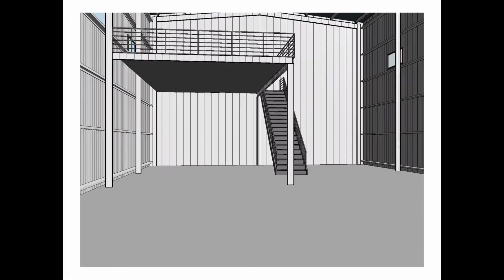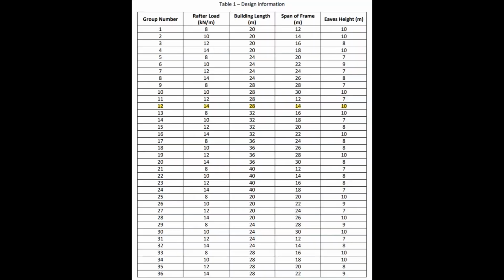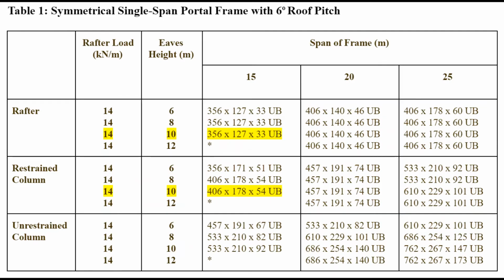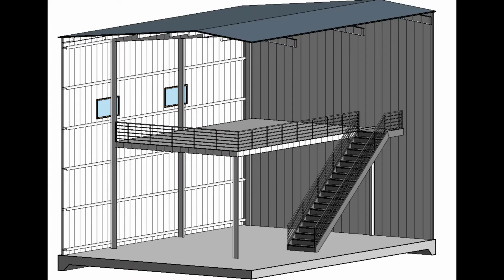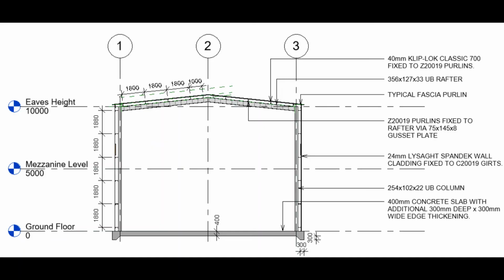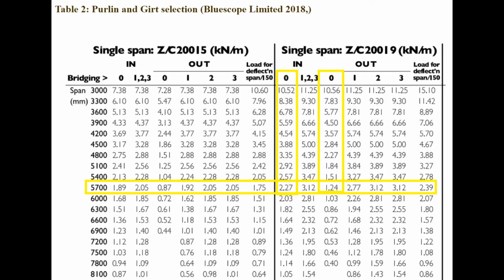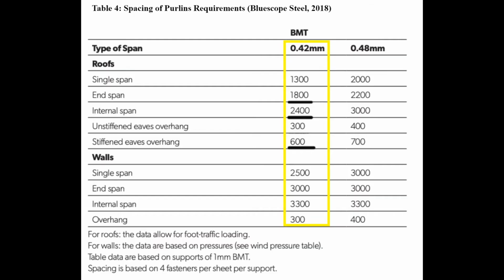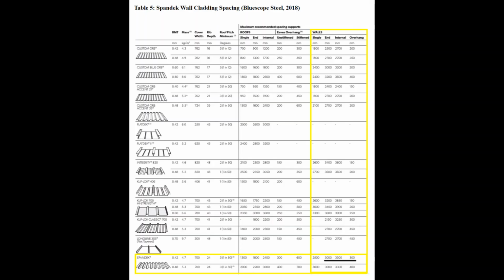CIVL201 Group 12 Revit Model Video